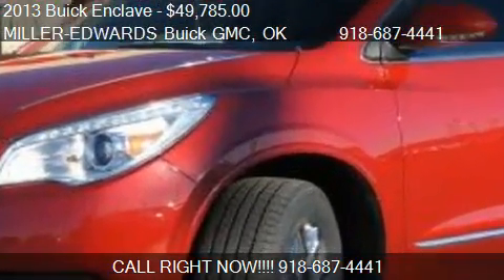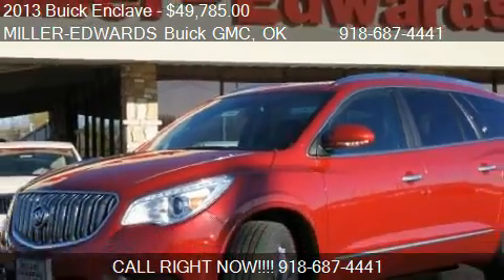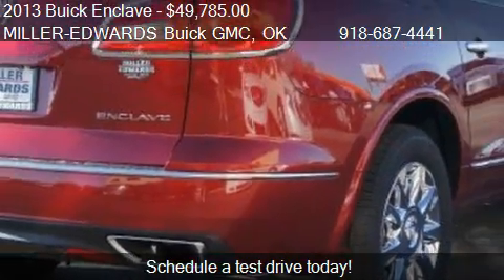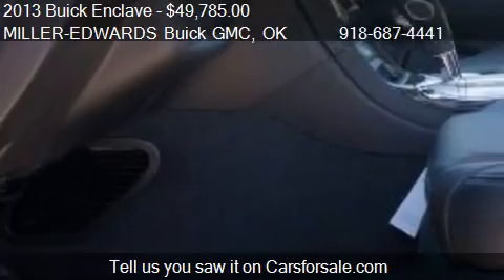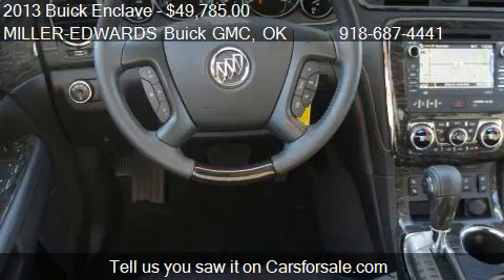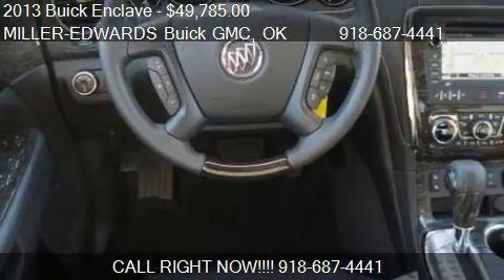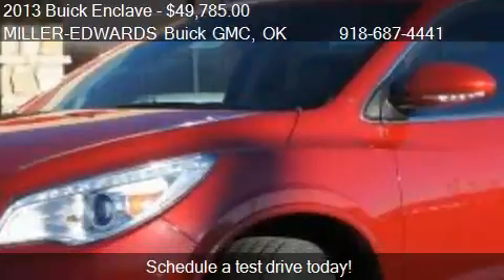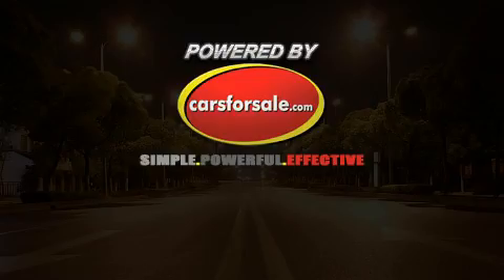2013 Buick Enclave Leather - for sale in Muskogee, OK 74401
MILLER-EDWARDS Buick GMC
1600 N Main
in Muskogee, OK 74401

Come test drive this 2013 Buick Enclave Leather for sale in Muskogee, OK.

Don't you deserve such luxurious surroundings? It's like driving from the comfort of your recliner. That's how you'll feel! Feeling safe and secure is important for you and your family. Quiet vehicle with smooth transitional shifting. Come by today to see this one in person. Wanted: Drivers and passengers with long legs. We've got you covered! No need to speak up in this interior. You'll be heard just fine. This vehicle has the extras you are looking for. Bring your Digital Music collection to life. This baby is ready to RoCk! Just Plug It In! Plus when you buy at Miller-Edwards Buick GMC you get $19.95 oil changes for as long as you own the vehicle.